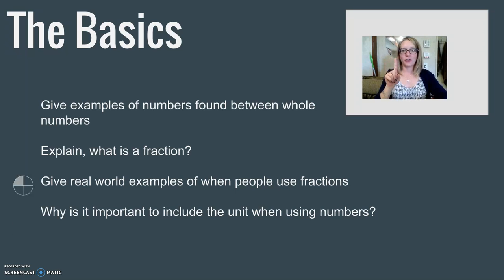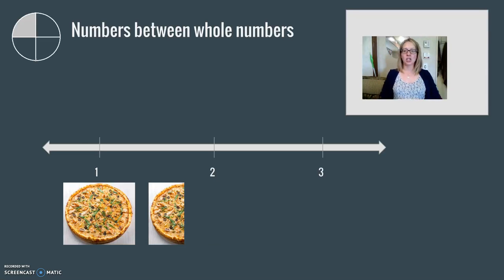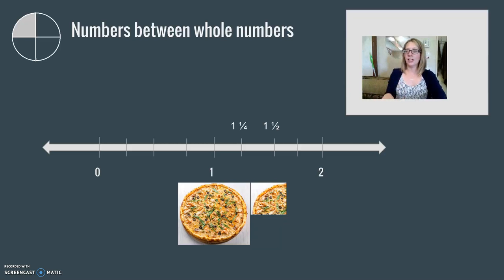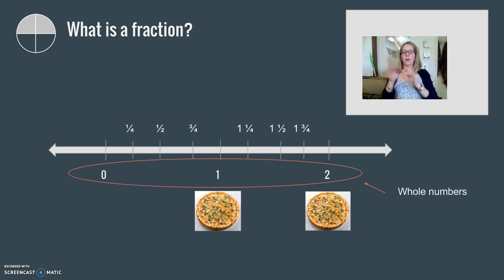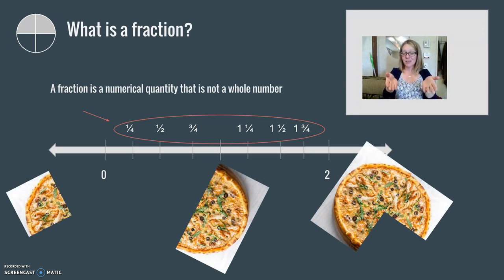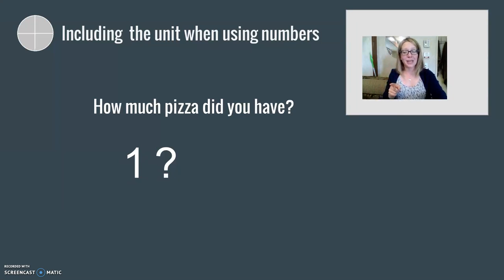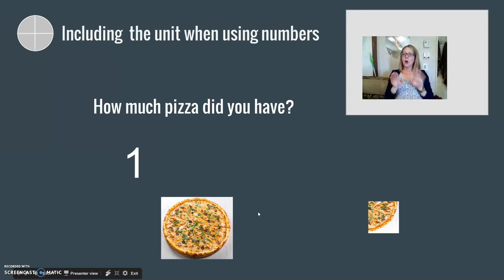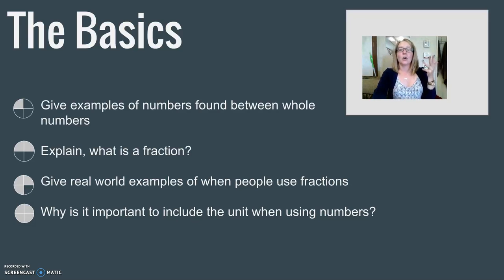Foundations of Fractions step 2